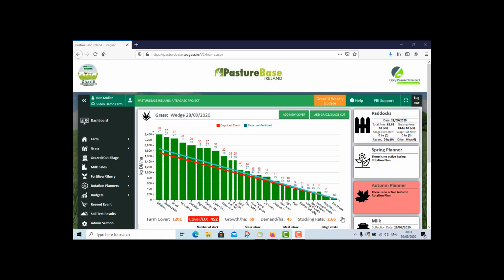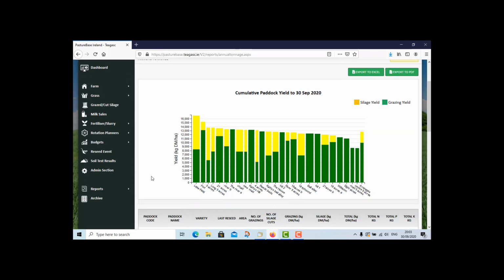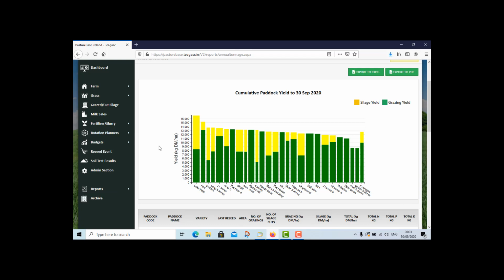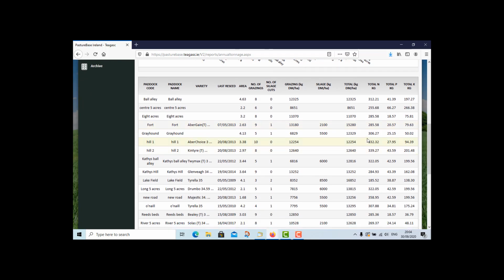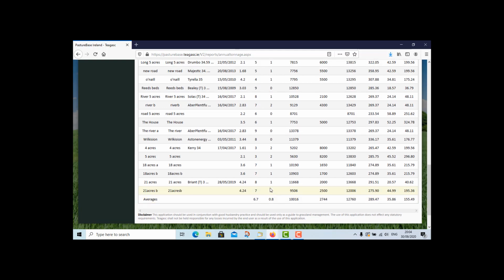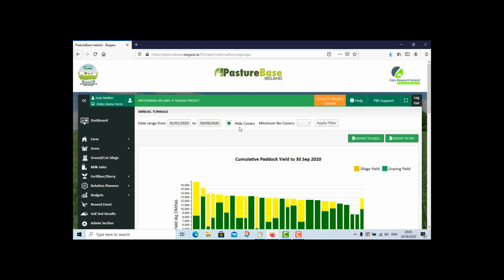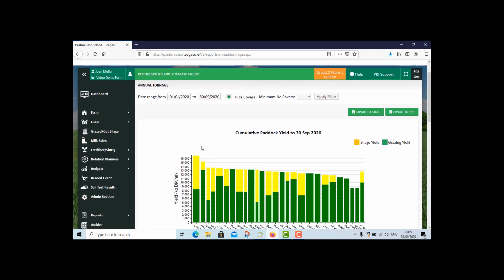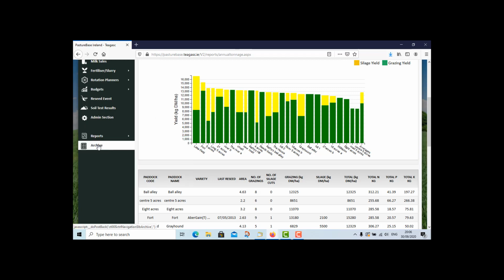Running the Annual Tonnage Report on PastureBase Ireland